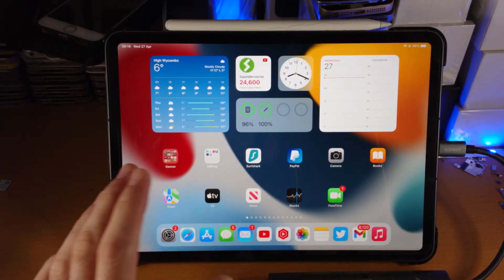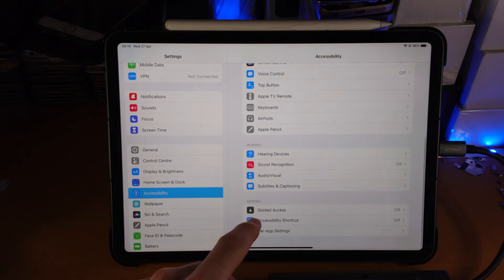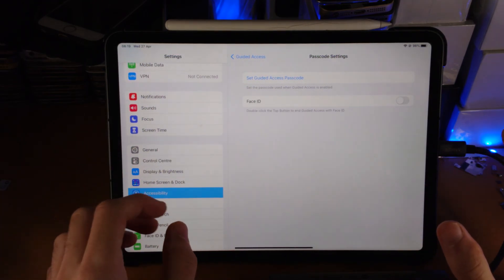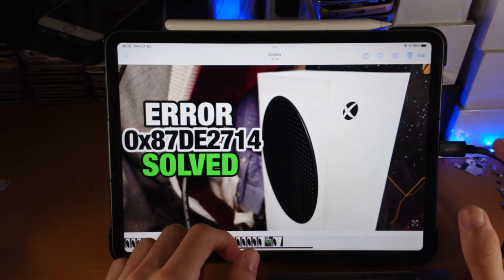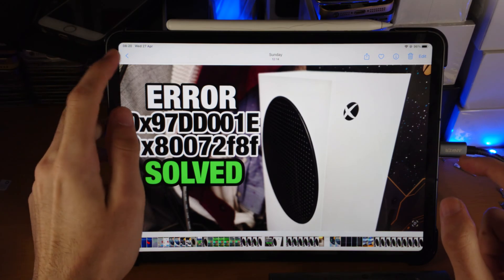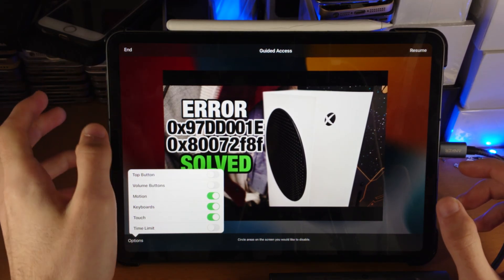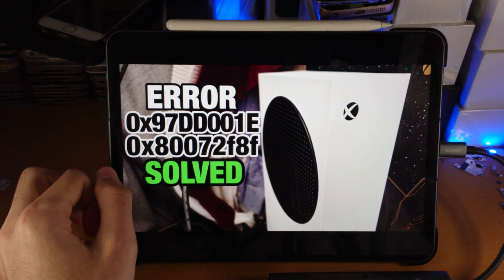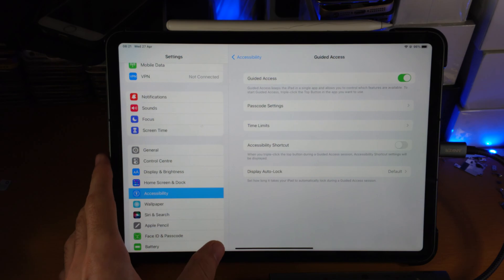How To Enable & Use Guided Access on iPad Pro | Full Tutorial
How to enable guided access on iPad Pro | easily enable and use the guided access feature built into the iPadOS operating system for iPad Pro! Do you own an iPad Pro and would like to know how to use guided access? If so, this video is for you! I will teach you how to use guided access after showcasing how to enable it in this tutorial. If you ever would like to disable guided access in the future, my guide will showcase how to turn off guided access on iPad Pro if you would like to as well.